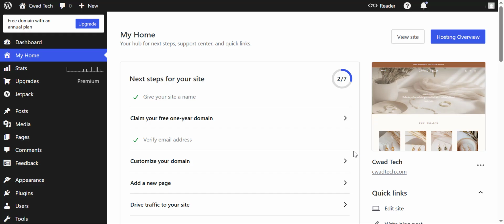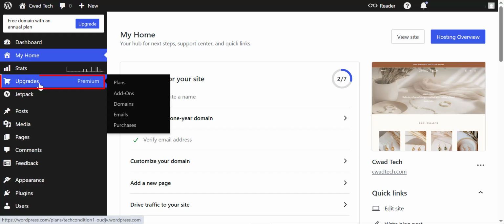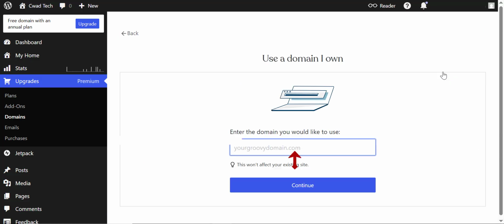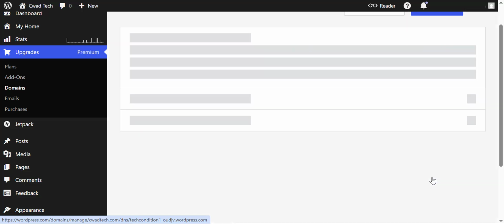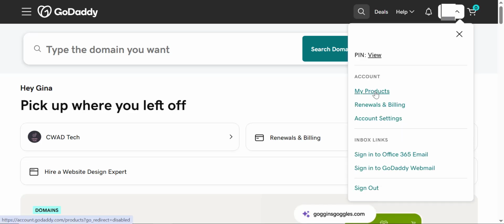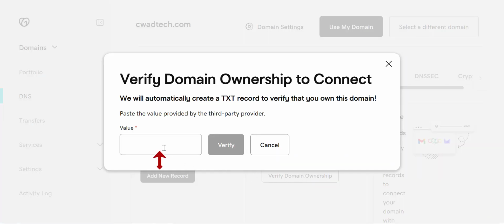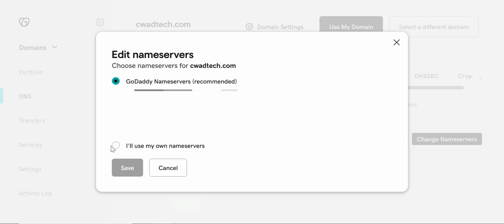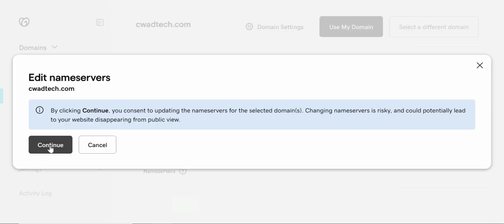How to Connect GoDaddy Domain to WordPress Fast!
Learn how to connect your GoDaddy domain to WordPress quickly and easily. 🌐

This video shows you the process of pointing your GoDaddy domain to WordPress so your website looks professional and works with your custom domain name. 💻

Using WordPress with a GoDaddy domain gives you more control over your online presence and makes your site easier to find on search engines. 🚀

If you want to improve your website, this tutorial is perfect for beginners and anyone looking to link GoDaddy domains to WordPress without confusion. 🔑

WordPress hosting with a custom GoDaddy domain can boost SEO, increase visibility, and give your visitors a better user experience. 🌟

GoDaddy domain, WordPress domain setup, connect domain WordPress, link GoDaddy to WordPress, custom domain WordPress